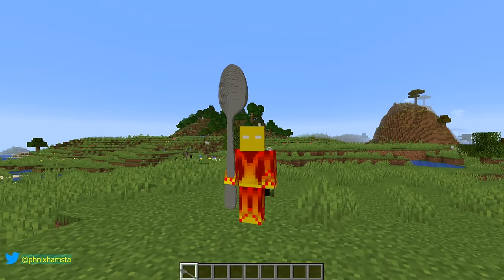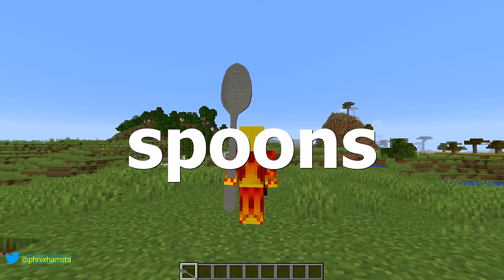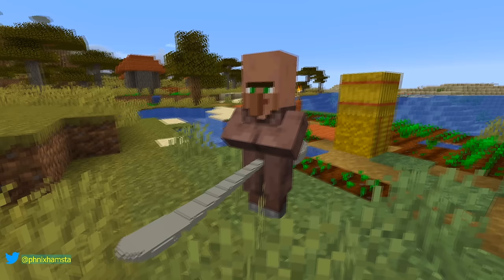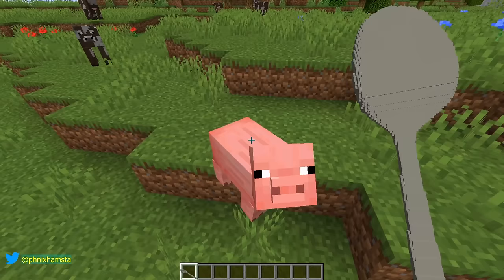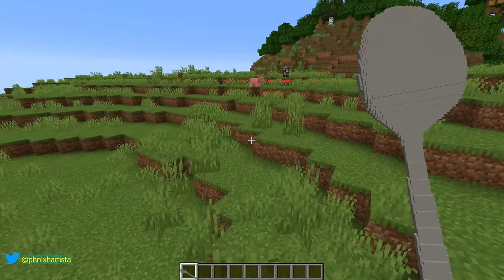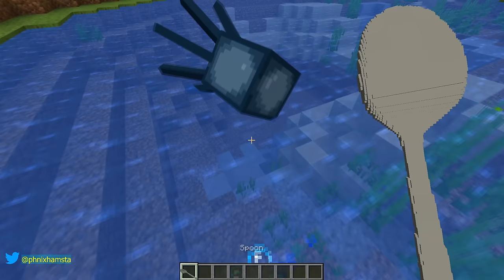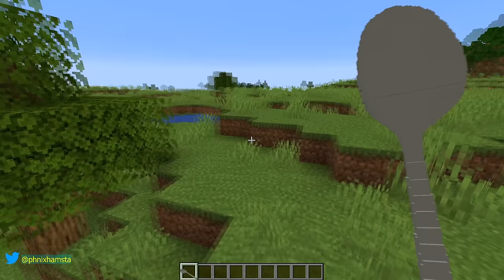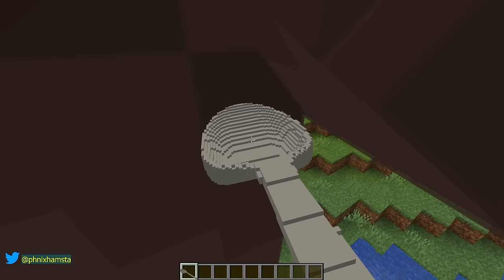If Minecraft Had Large Spoons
Comically large spoons.